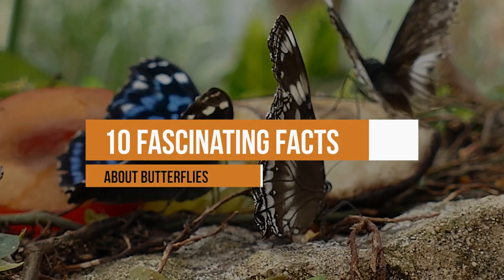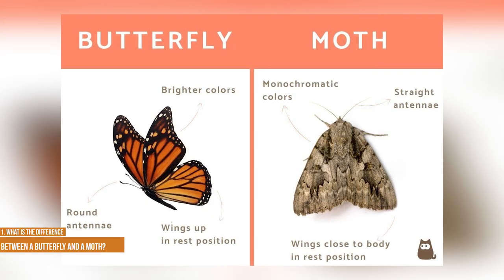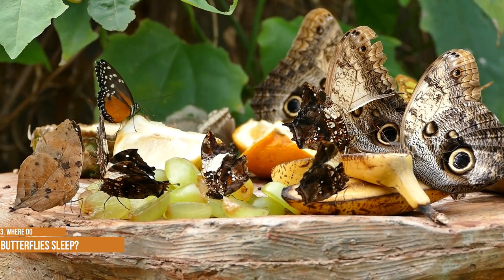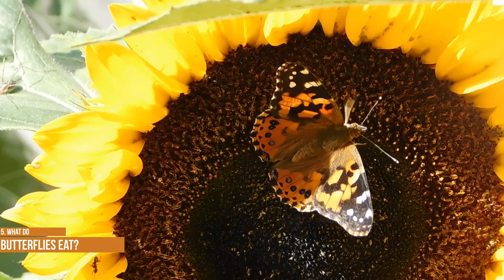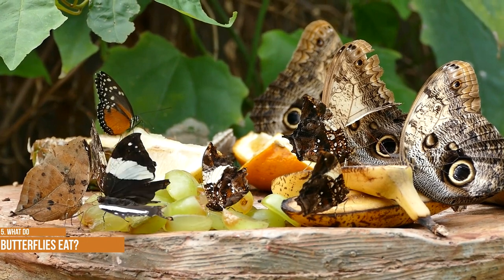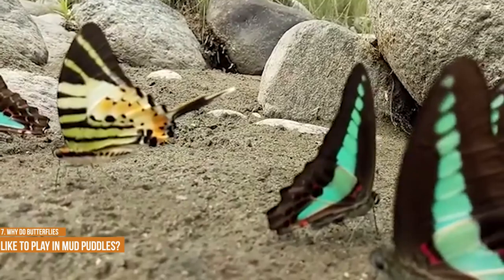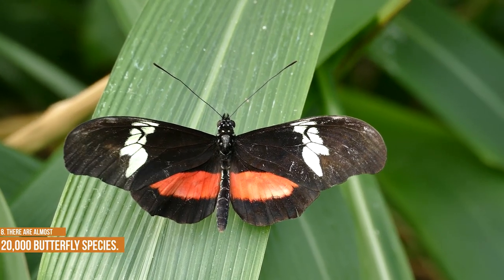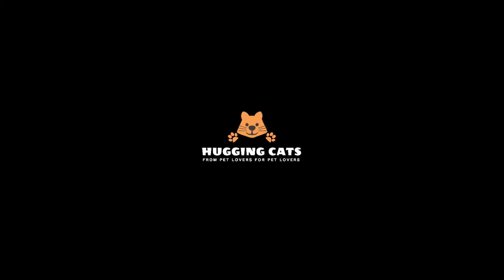10 Fun Facts About Butterflies Everyone Should Know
Butterflies are amazing creatures! They're beautiful, delicate and can be found all over the world. In this video we explore 10 fascinating facts about these creatures, including their life cycle and how they communicate with each other.